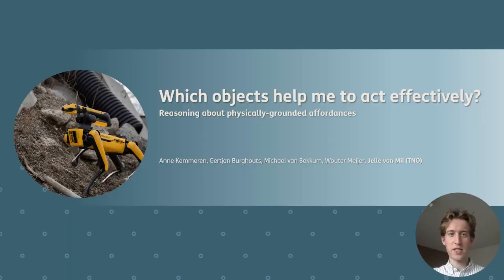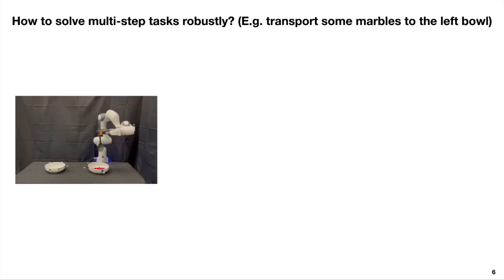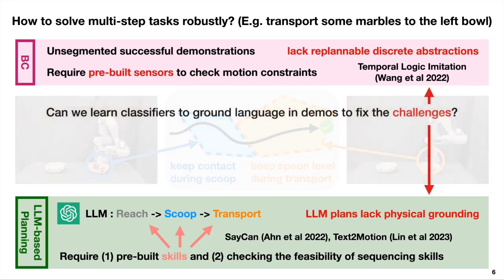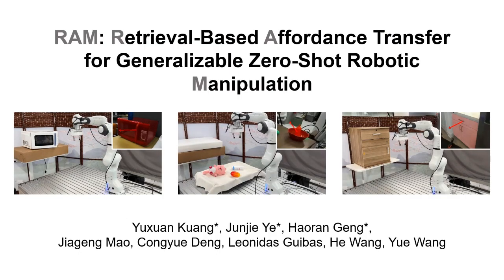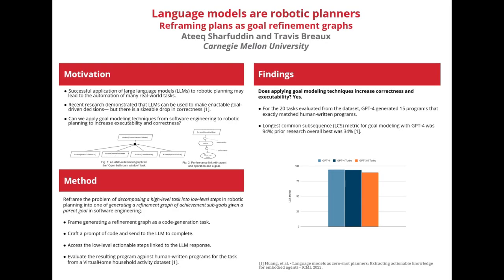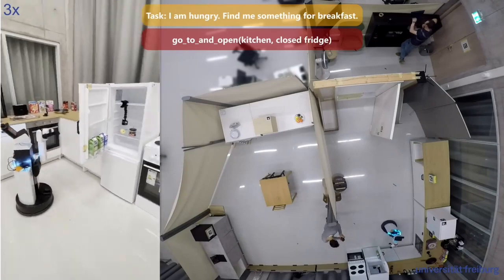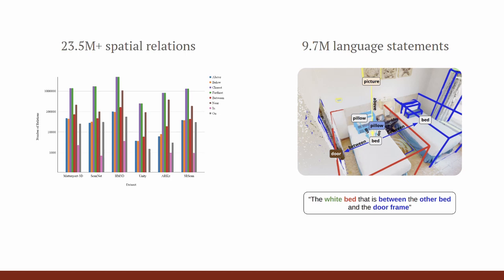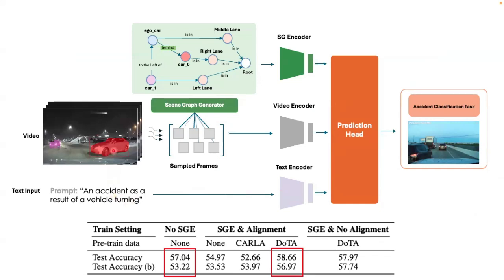Teaser: RSS SemRob 2024 Poster Overview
Teaser video: Posters at the 1st Workshop on Semantic Reasoning and Goal Understanding in Robotics, at the 20th Robotics Science and Systems conference (RSS 2024), held in Delft, Netherlands.